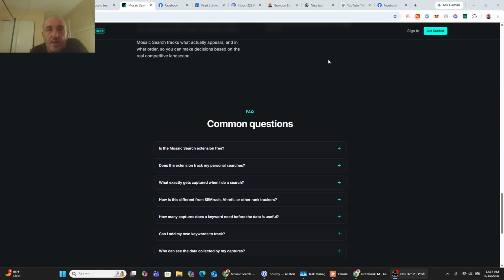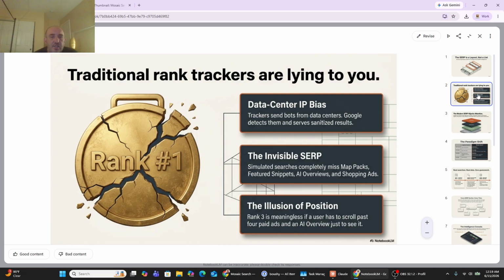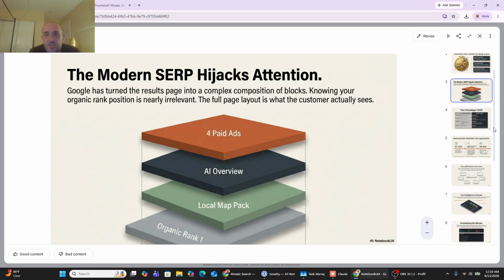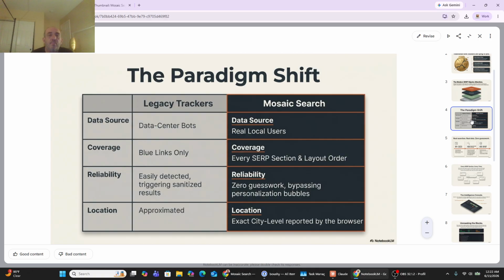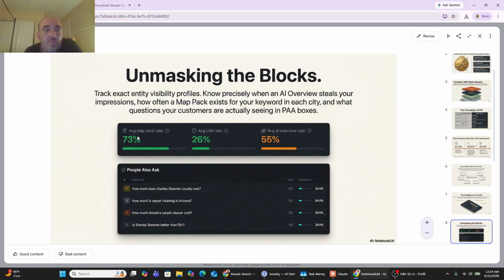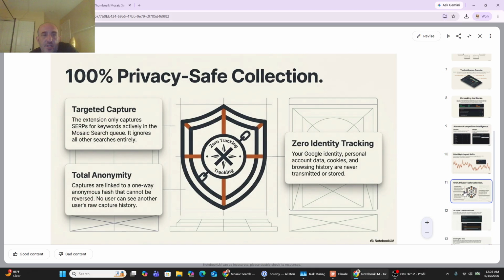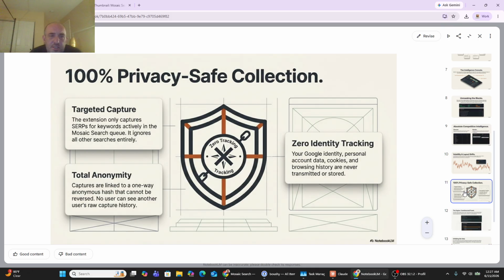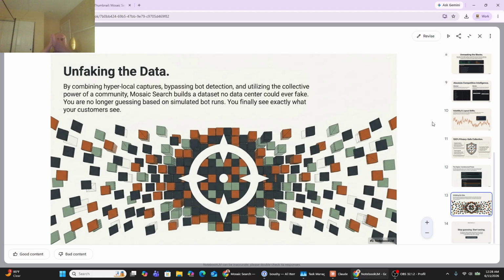Introducing Mosaic Search: Real-User Crowdsourced Google SERP Intelligence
I'll introduce you to Mosaic Search by discussing:
How Google search engine result pages (SERP) work
Why traditional rank trackers don't give the full picture
The different blocks in Google's search page
How Mosaic Search is different than normal trackers
How to install Mosaic Search
What Mosaic Search displays
A preview of the top domains page
A preview of the tracked domains page
The impact of search page volatility
Benefits of crowdsourcing
Closing the video